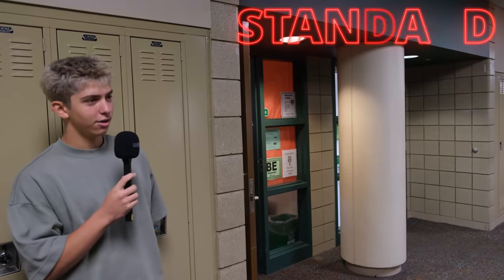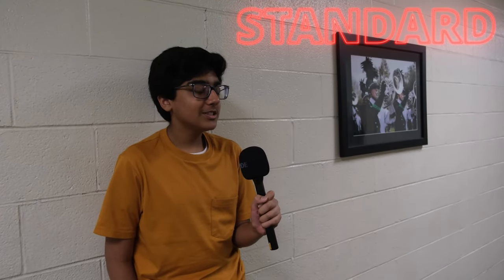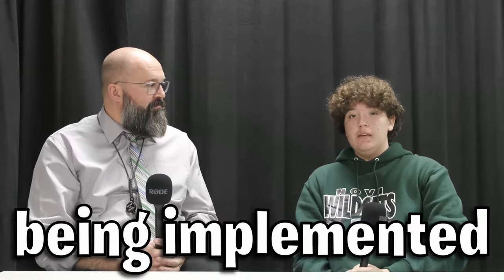10-3-24 CEN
10-3-24 CEN